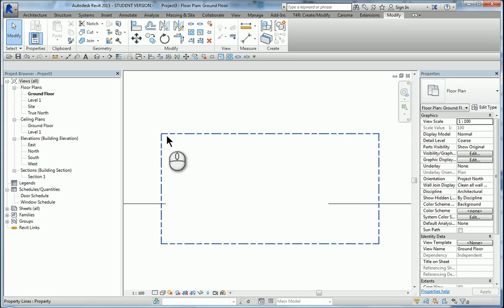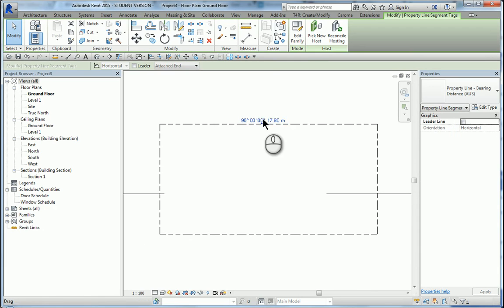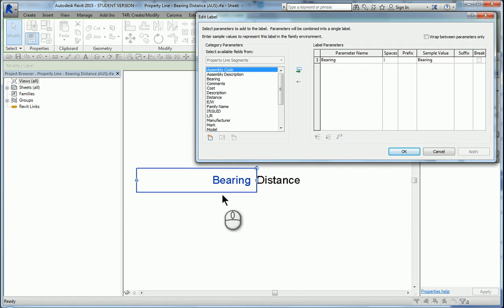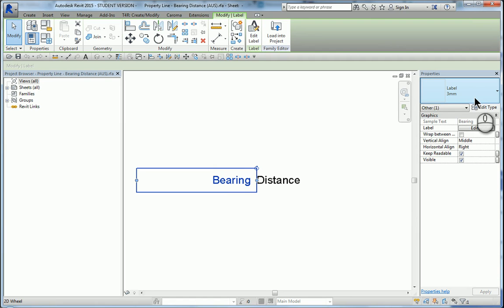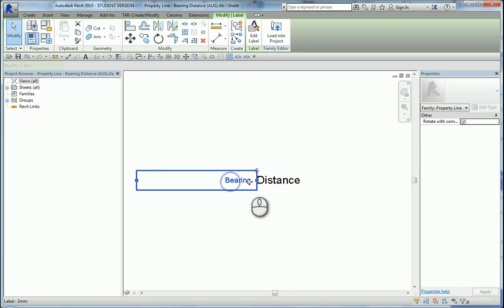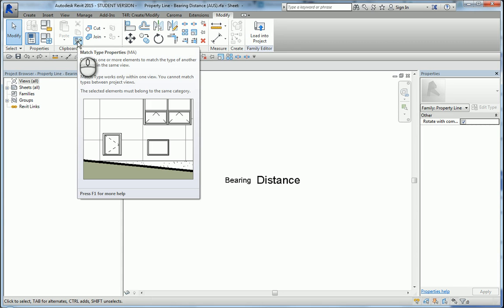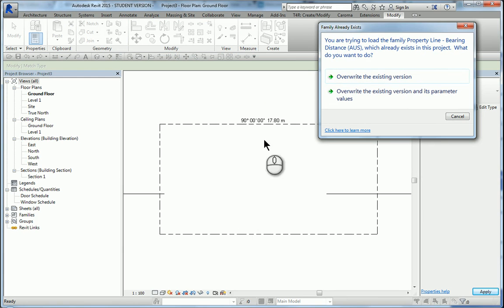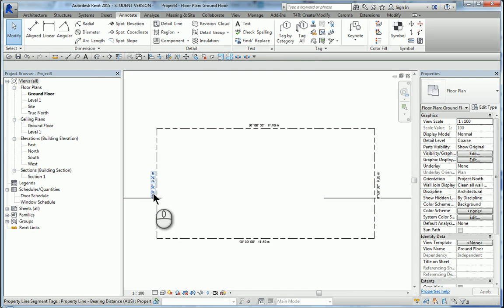changing the boundary tag to a smaller size